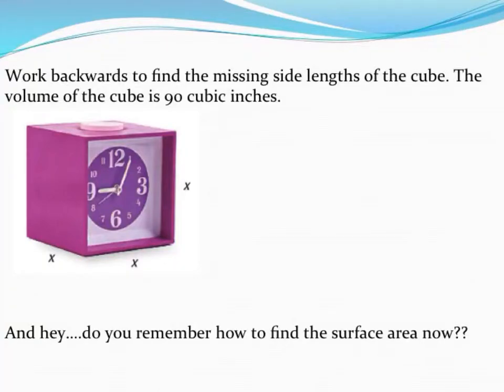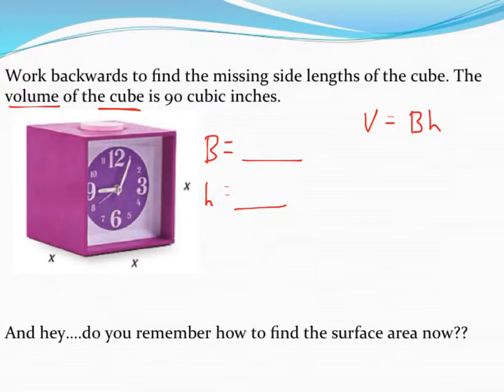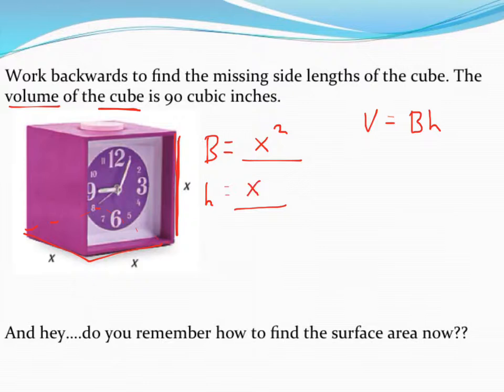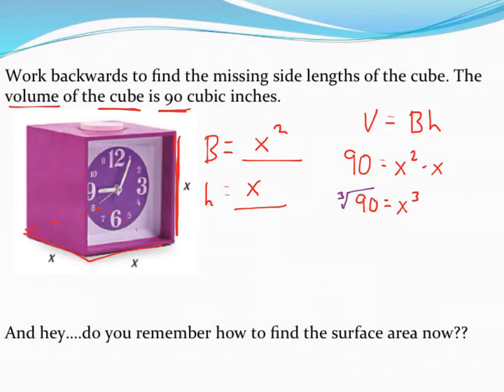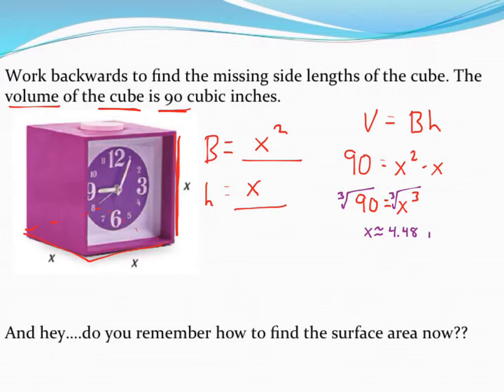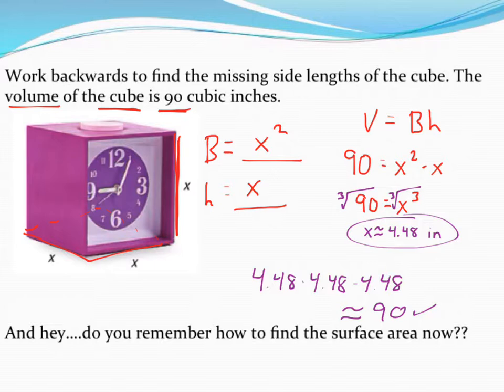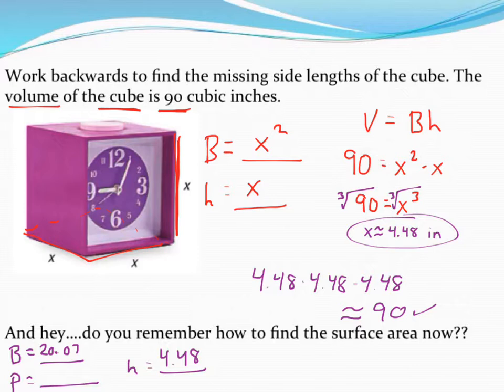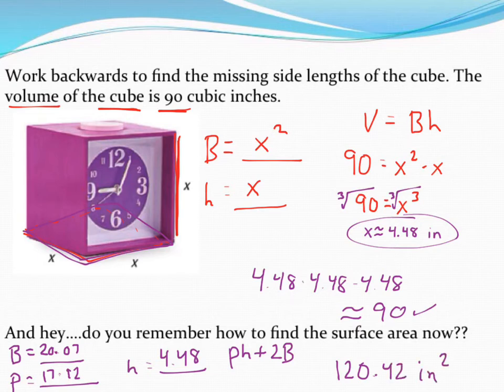Working backwards from volume to find missing dimensions of prisms and cylinders